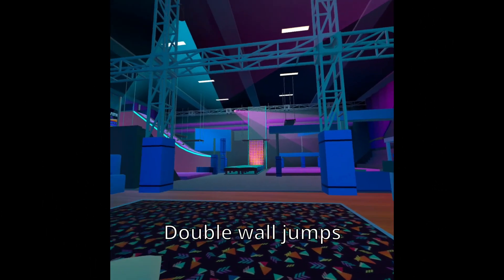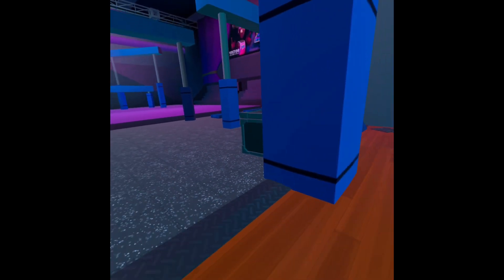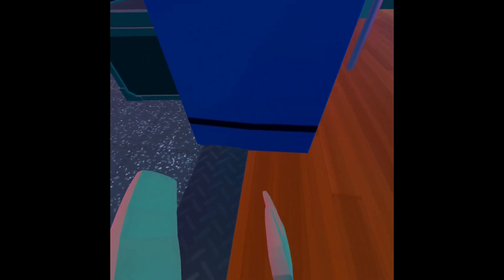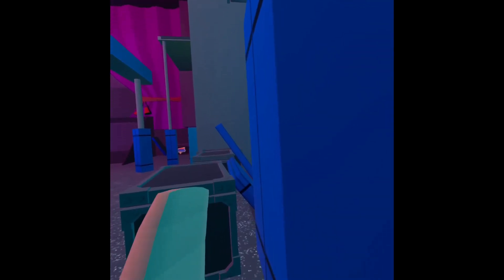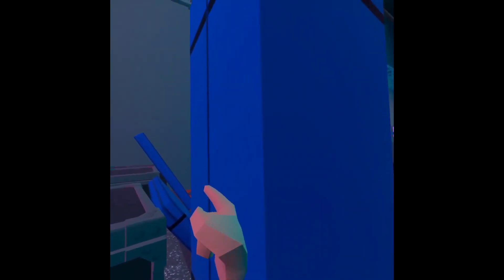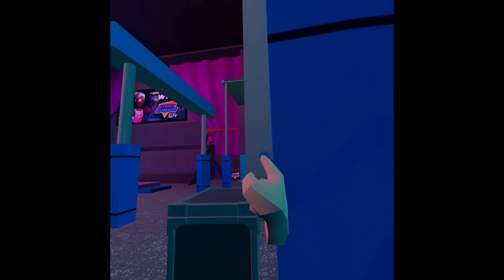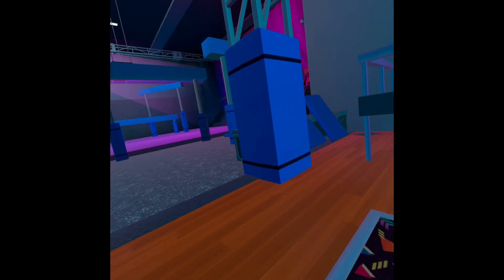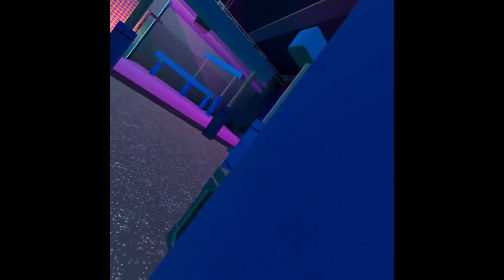How to double wall jump and late jump in Stunt Runner | Rec Room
A quick tutorial for those of you that don't yet know how to double wall jump or late jump.